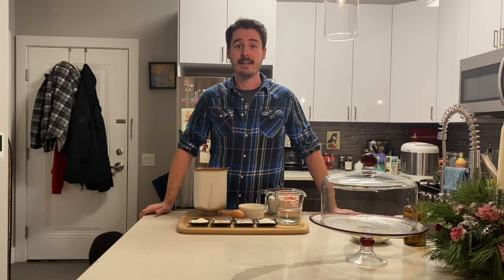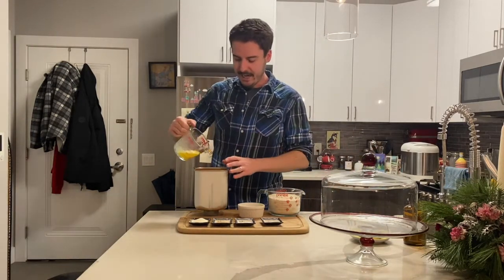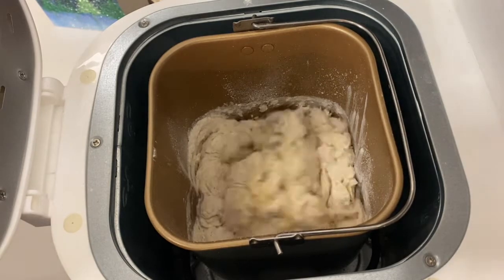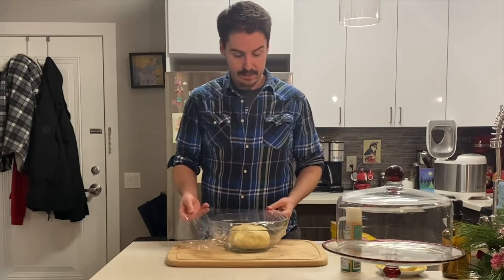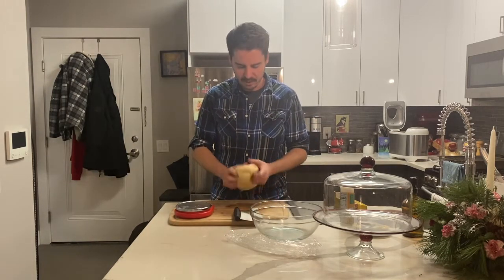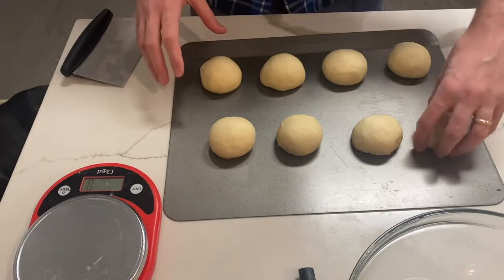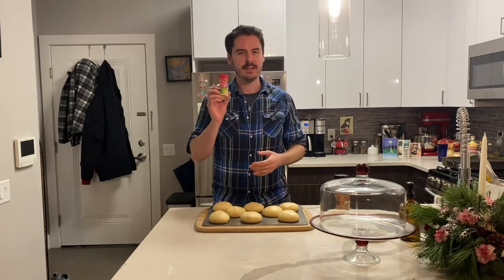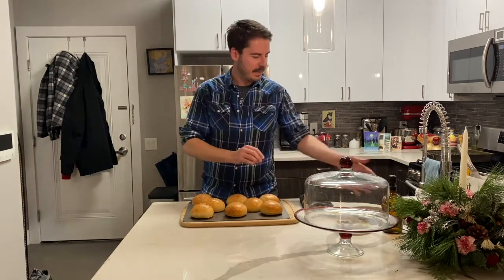Rich and Buttery Sandwich Rolls - Easy Bread Recipes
Bread baking? On a weeknight? WHAT?

I swear it's not as time-consuming as people want you to think -- you don't need to set aside half a day to make bread, and to prove that, I'm making some Monday night sandwich rolls for my Tuesday night sloppy joes. This recipe is rich, buttery, and EASY.

The Ingredients:
1 c. room temp water (or you could do 1 c. milk if not using powdered milk)
3 tbs melted butter
1 egg, whisked
3 1/2 c. (475g) all purpose flour
3 tbs sugar
3 tbs powdered non-fat milk (optional)
1 1/2 tsp salt
2 tsp yeast

The Process:
1. Mix the ingredients in a large bowl (or the pan of a stand mixer or bread machine, if using), and give a quick stir.
2. Knead the dough for 10 minutes until smooth and springy.
3. Cover in a greased bowl for 1-2 hours, until doubled in size.
4. Deflate the dough, and cut into 8 even portions. Roll each portion into a smooth ball, arrange on a baking sheet, and flatten slightly with your palm.
5. Allow to rise again until puffy, about an hour.
6. Top if you'd like (egg wash with toppings, melted butter, etc).
7. Bake at 375 degrees F for around 15 minutes until brown and baked through. Allow to cool completely before cutting.